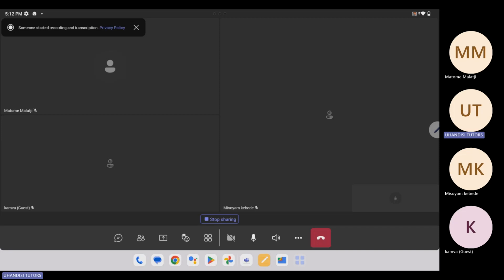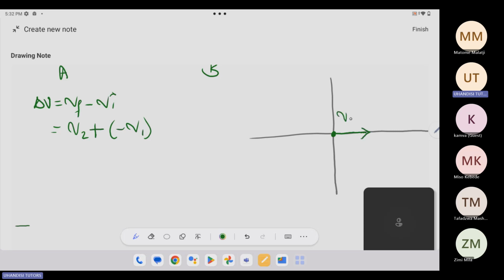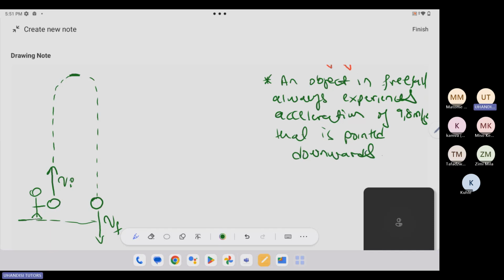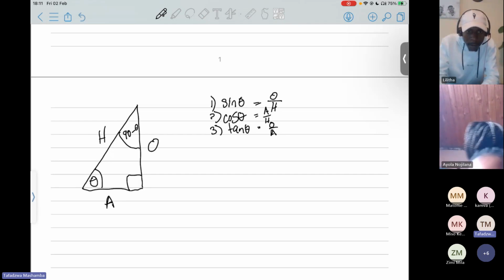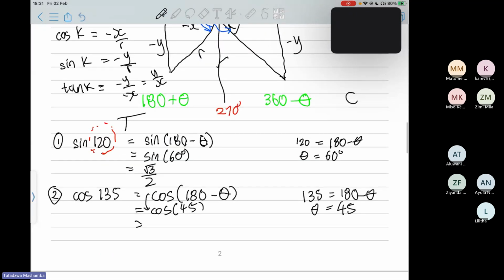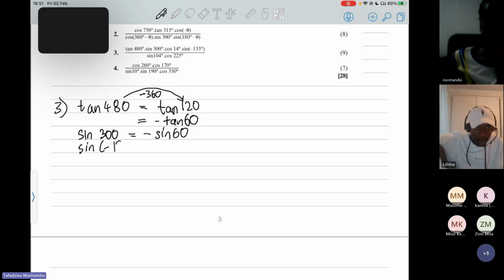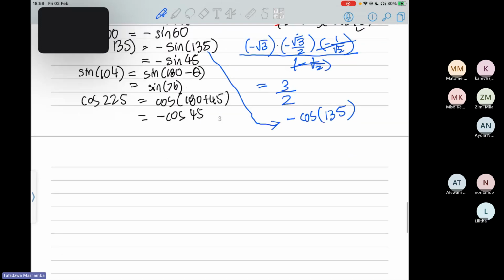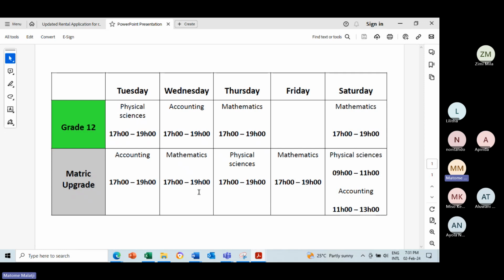Grade 12 maths and science trial lessons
Projectile motion
trigonometry
information session